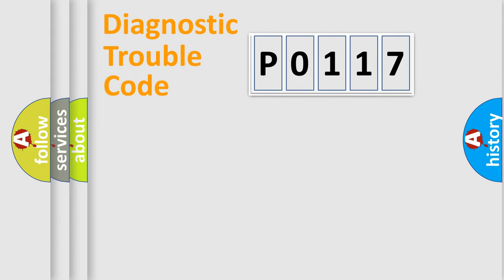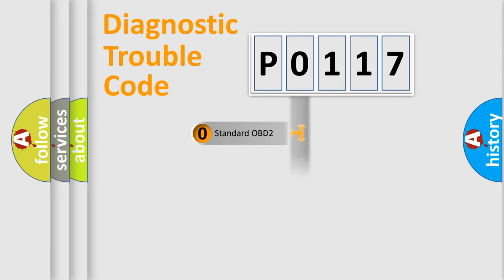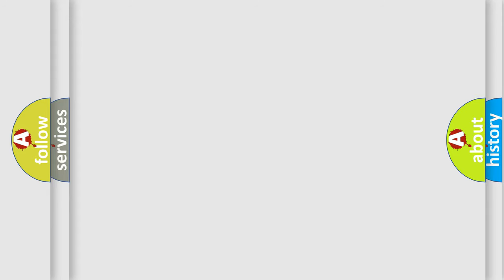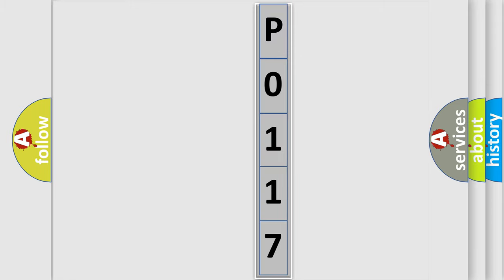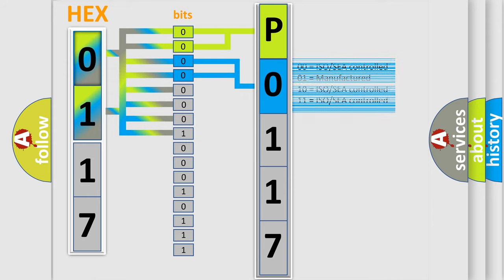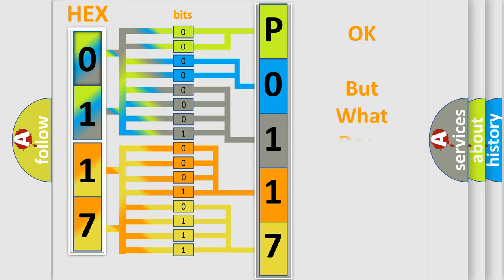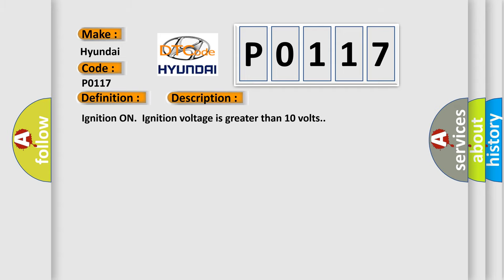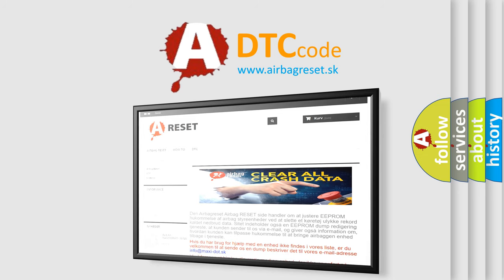DTC Hyundai P0117 Short Explanation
Contents:
0:21 Basic DTC analysis according to OBD2 protocol standard.
1:48 Insight into programming
2:58 A diagnostically understandable description of the Diagnostic Trouble Code
3:05 Basic error definition

Make:
Hyundai
Code:
P0117
Definition:
ABS Regenerative Axle Pressure Sensor Offset Error
Description:
Ignition ON.Ignition voltage is greater than 10 volts.
Cause:
C128F,C12F7, C121A,C012C 11 or C128CInternal sensor failure is detected.